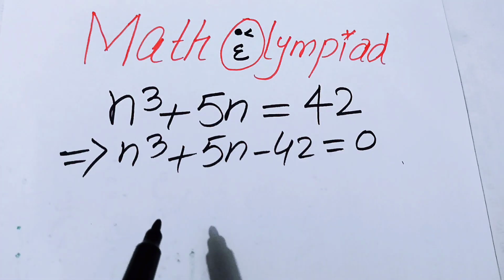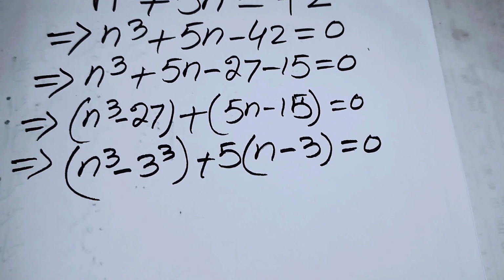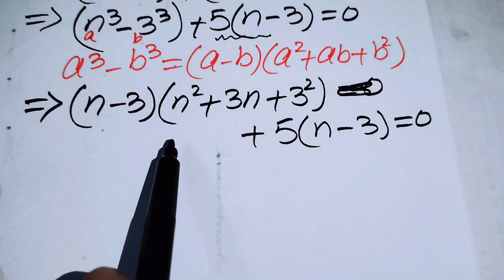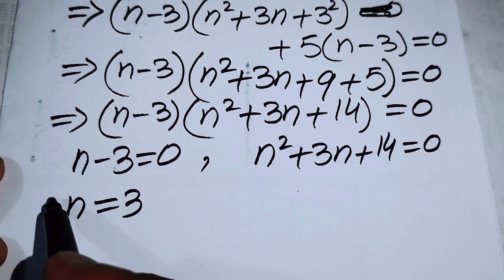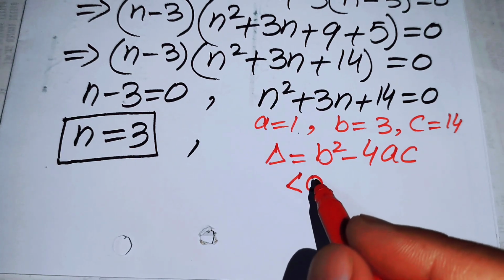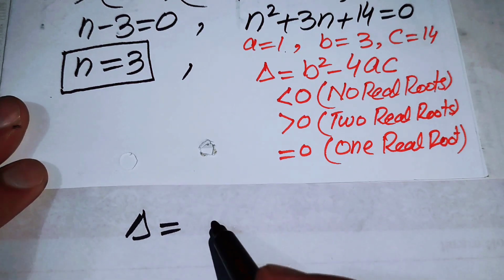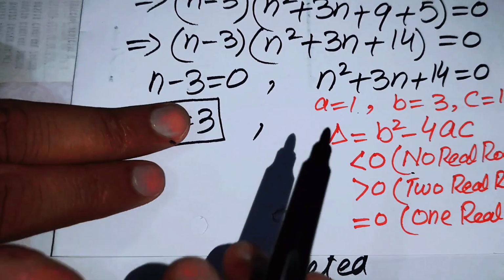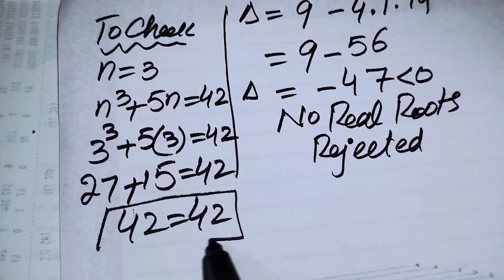A Good Math Olympiad Algebra Equation | Math Olympiad Questions | Beautiful Exponential Equation